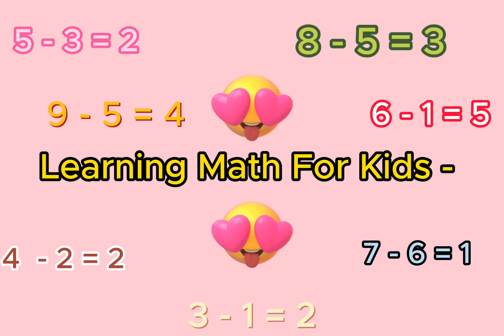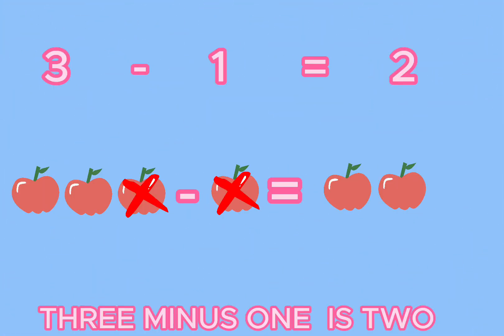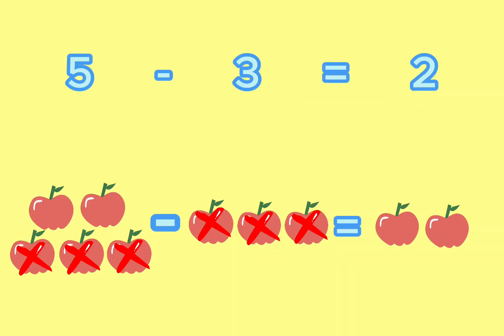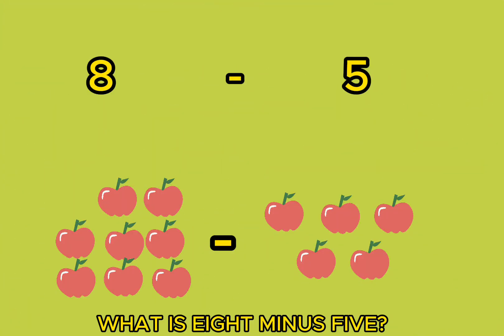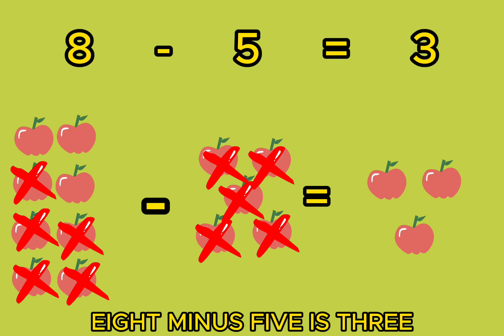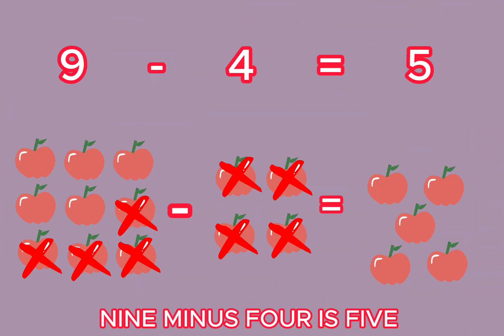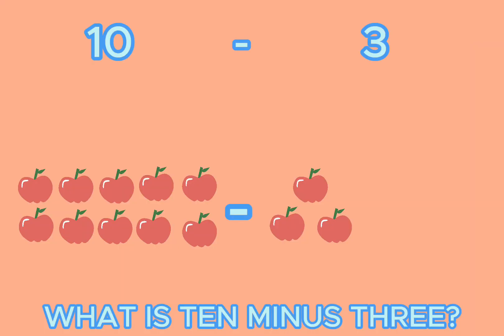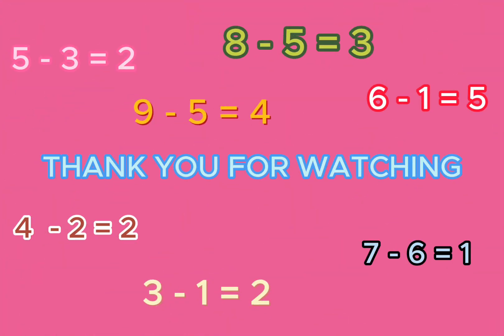Learning Math For Kids Song ❤️😍Minus - 🥳Education For Kids ❤️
Capcut